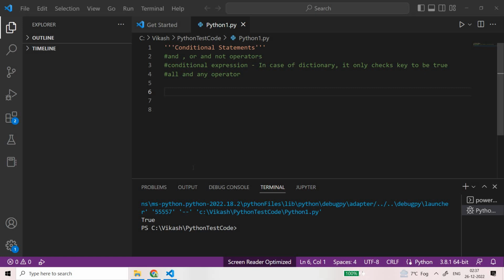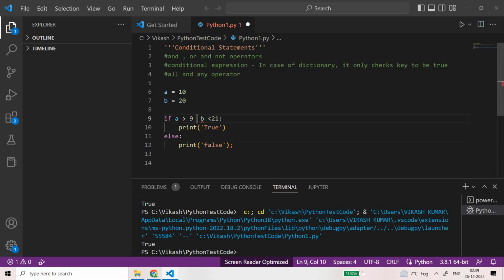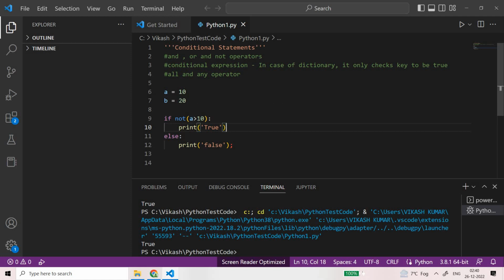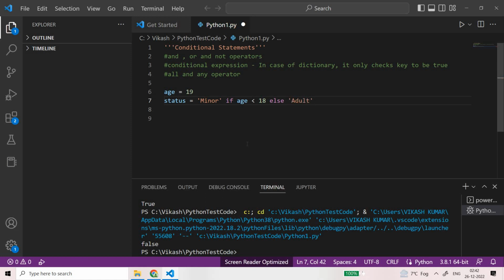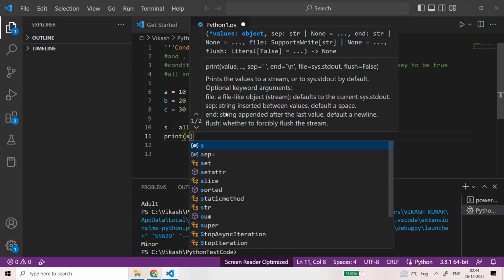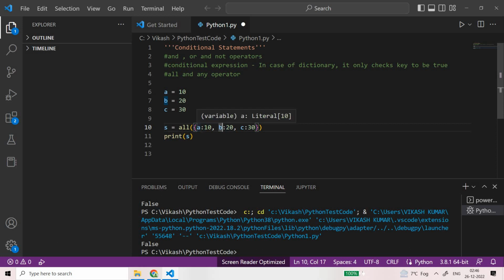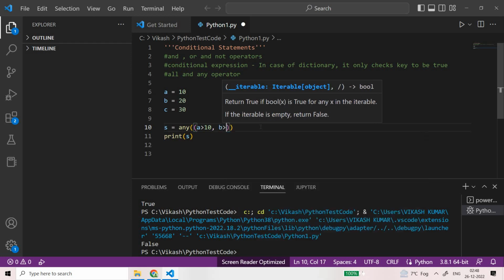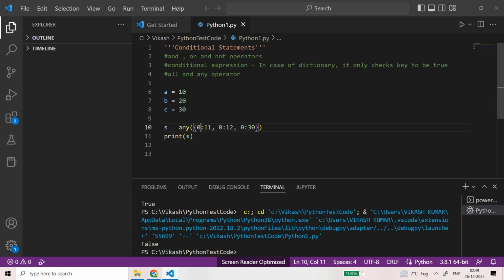Python Tutorial Part 16 || More On Conditional Operators || By Vikash Shakya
Python tutorial
Interview questions for python